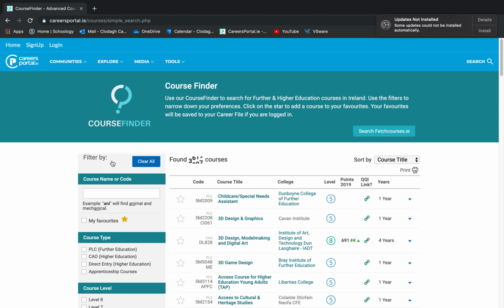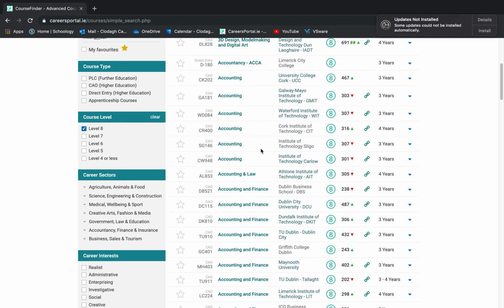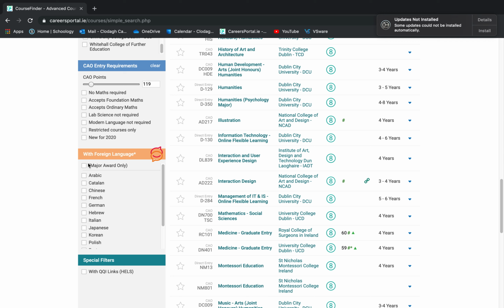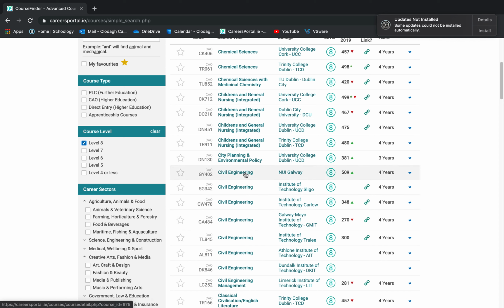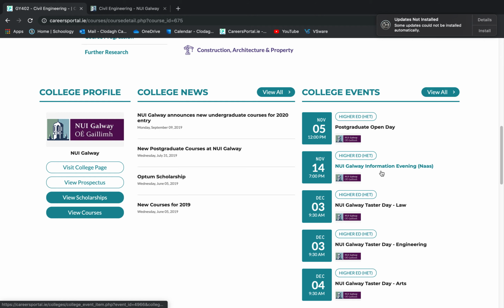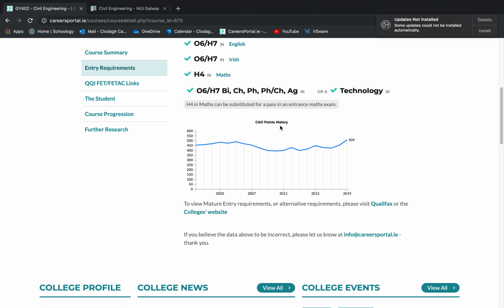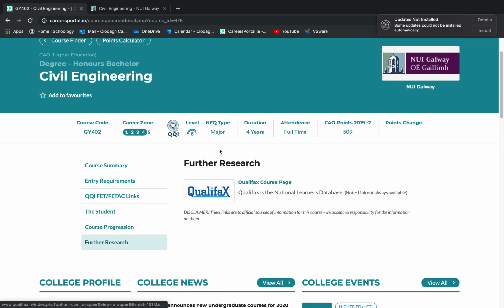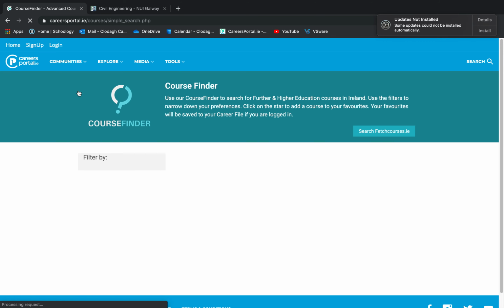How to search for college courses using CareersPortal